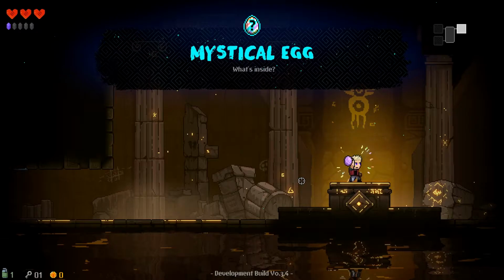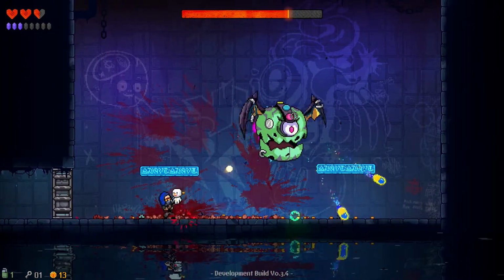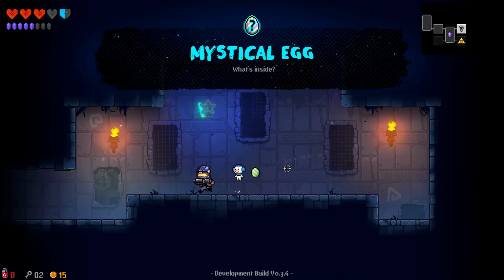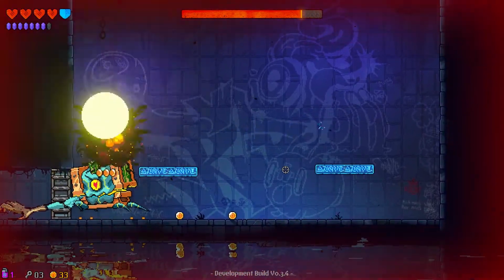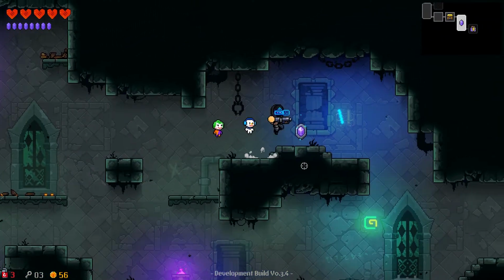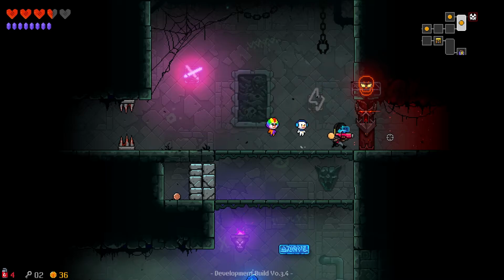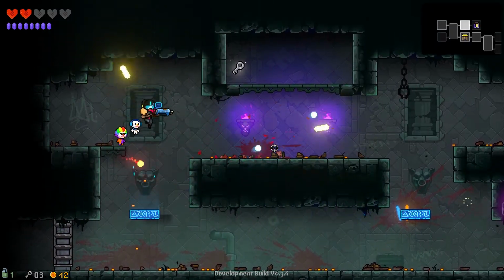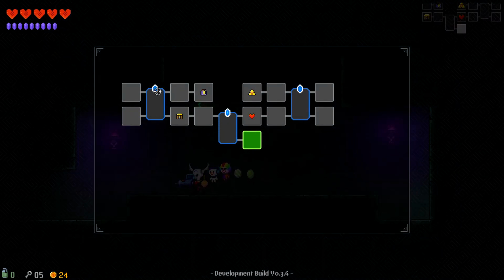Let's Play Neon Abyss - Gameplay and Impressions (Demo)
Hey there and welcome (back?)! Let's play Neon Abyss, a fast-paced and challenging roguelike platformer with a fantastic neon aesthetic! There are so many items and synergies to discover. If you like games like Binding of Isaac or games like Enter the Gungeon, then you'll love this Neon Abyss demo by Veewo Games! Today I'm bringing you my Neon Abyss demo gameplay, as well as some Neon Abyss demo impressions. Look forward to more exciting content soon!

Enjoy watching my Neon Abyss demo lets play? I want to upload content that you'll enjoy, so please don't hesitate to provide feedback, impressions and constructive criticism!

Outro music obtained from the Free Music Archive (FMA)

MUSIC
Artist: Fascinating Earthbound Objects
Album:  Eelahoo
Track:  New Days